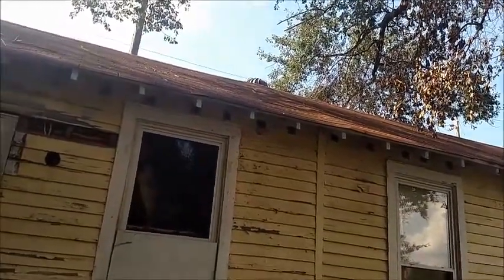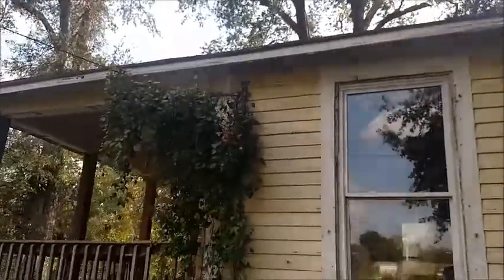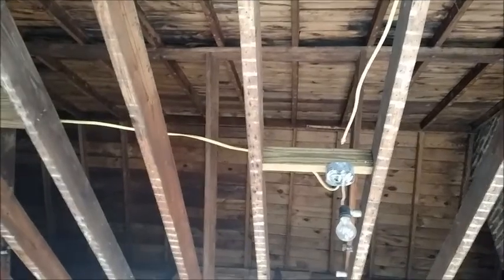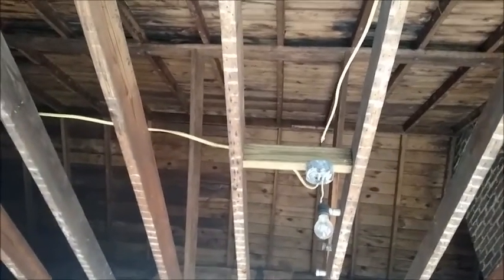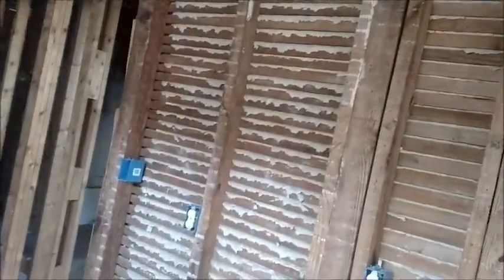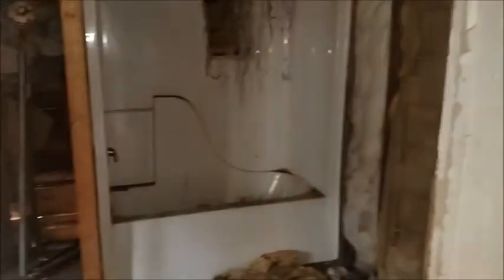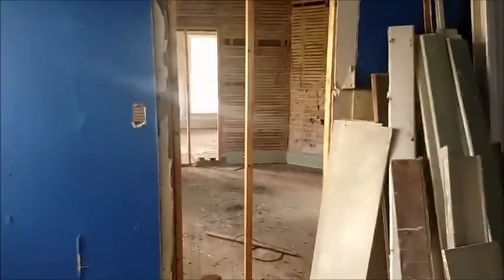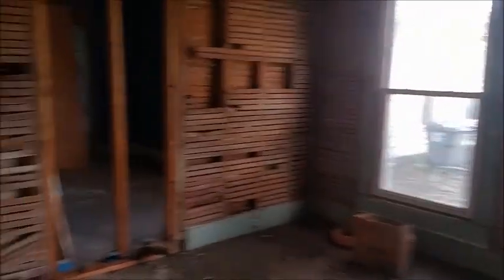Sell your vacant house fast Real Estate Problem Solver 478 273 0062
Sell your house even if it looks like this. We buy houses and help sellers find a buyer for vacant houses like this one. Give us a call